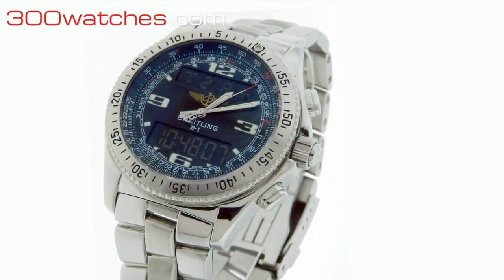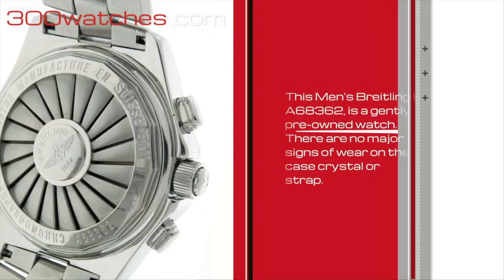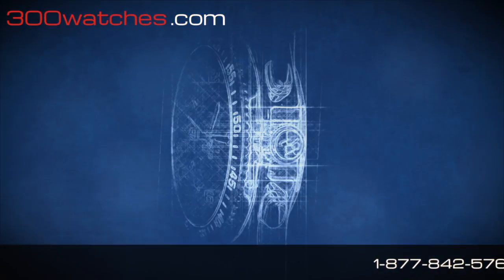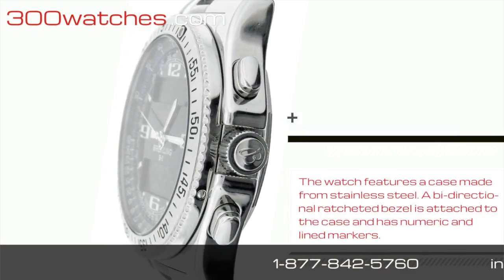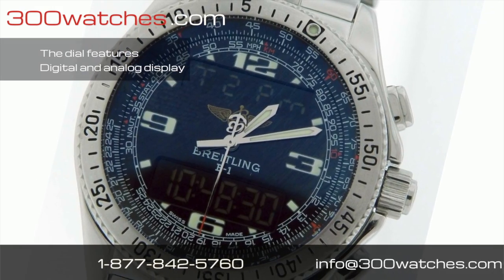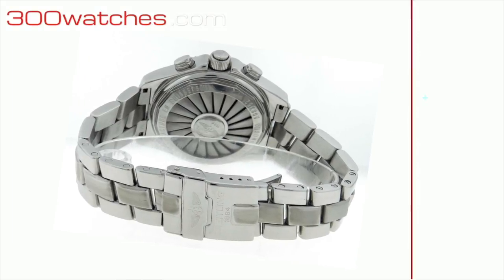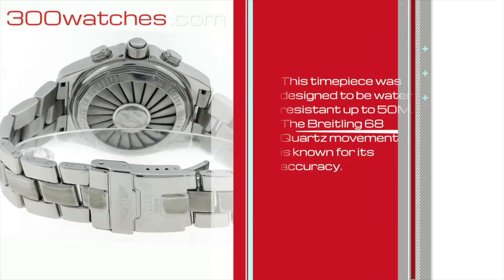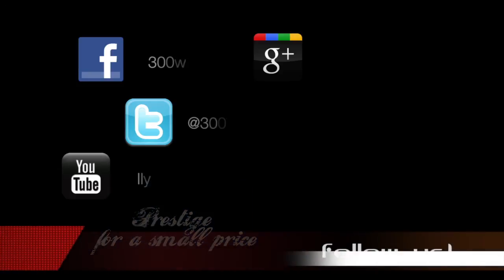Breitling B-1 A68362 Analog & Digital Display Watch with Fighter Bracelet.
This Men's Breitling B-1, model number A68362, is a gently pre-owned watch. It is in very good condition as evidence by the close-up pictures of the actual watch. There are no major signs of wear on the case, bracelet, or crystal. All of the functions work perfectly and is guaranteed 100% Authentic.

The watch features a case made from stainless steel. A bi-directional ratcheted bezel is attached to the case and has numeric and lined markers. The crown, which is used for the analog display, is accompanied by two buttons that control the digital display. The back plate is made from the same material and features the watch information. The case measures 43mm wide without the crown (47.5mm with the crown x 51mm with the lugs) x 16.5mm in thickness. It was designed to be water resistant up to 50M. The Breitling 68 Quartz movement is known for its accuracy. Meanwhile, the stainless steel bracelet uses a deployment clasp and can fit a wrist up to 8 inches.

The black dial features a magnificent digital and analog display. Lined and numeric minute/second markers are curved from the bezel. Additional numeric markers are on the border of the display and are used for speed and navigation related calculations. The combination of these markers is known by Breitling as a navigation computer. The hour markers are luminescent lines and numerals. Silver toned and luminescent hour, minute, and second hands circle the markers. Two digital displays are also present on the dial for a variety of features which include: chronograph, perpetual calendar, GMT, and alarm.

Ever since Breitling was created in 1884 they have been serving various professionals with chronographs and precision counters. The modern Luxury Watches that they produce today are made with the same ideology as they were back then. Except today, they have become more precise and technologically advanced. Proof of this is the creation of their B-1 Collection.